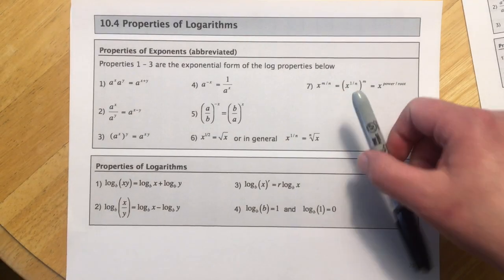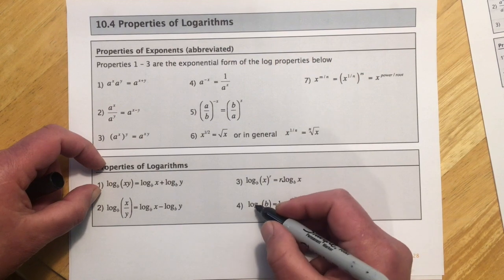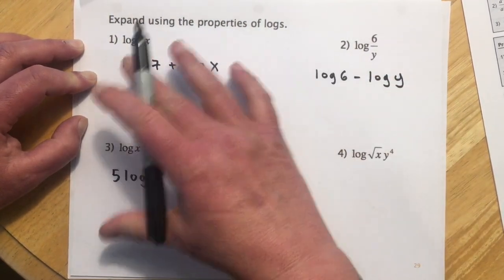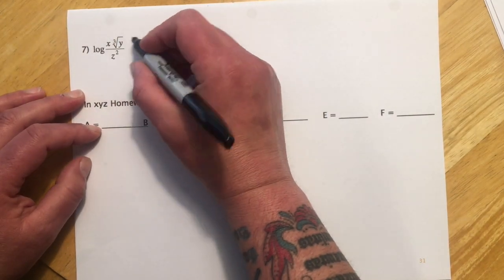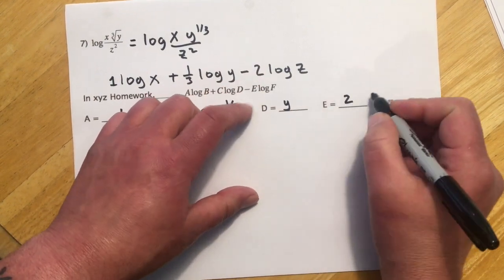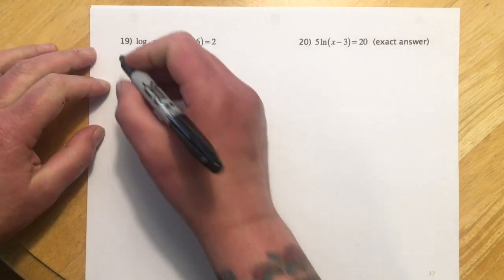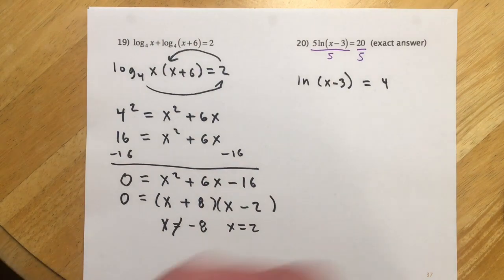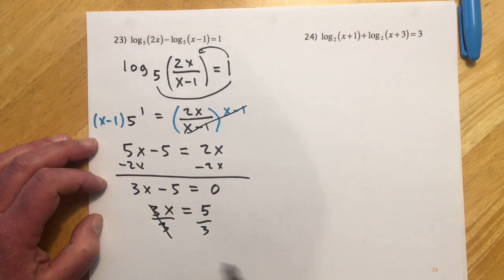095 10.4 - Properties of Logarithms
095 10.4 - Properties of Logarithms